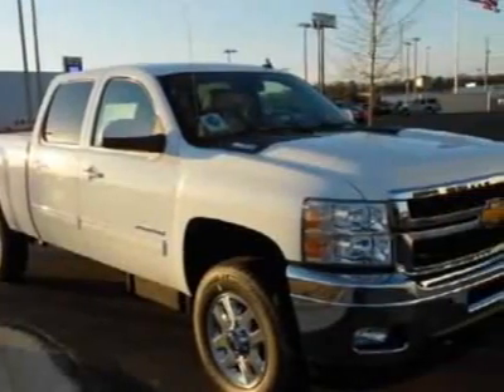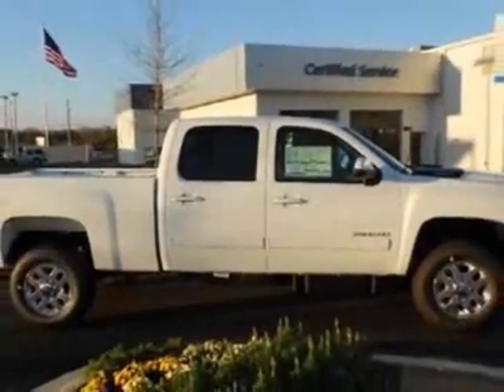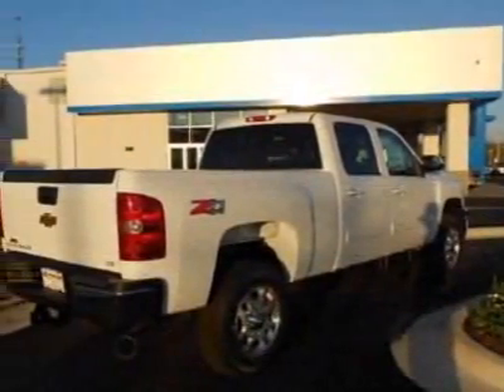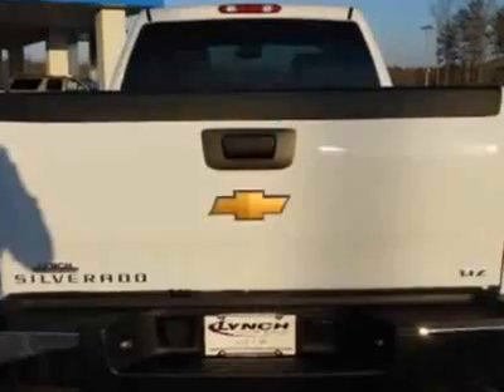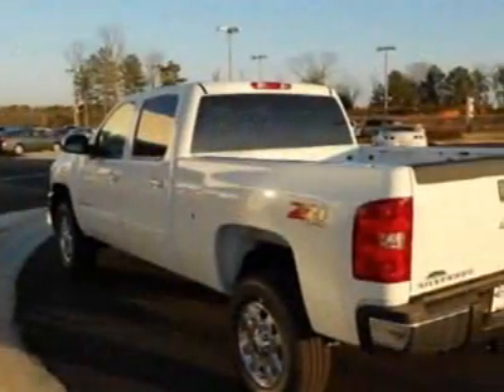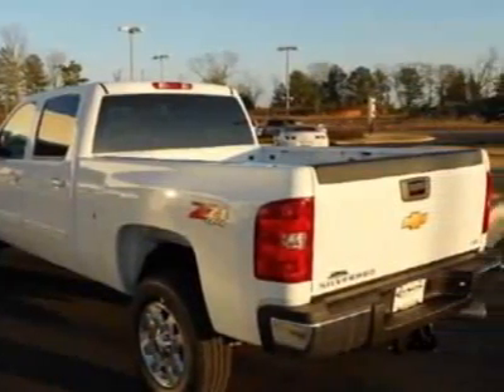2012 Chevrolet Silverado 2500 LTZ Truck - Auburn, AL